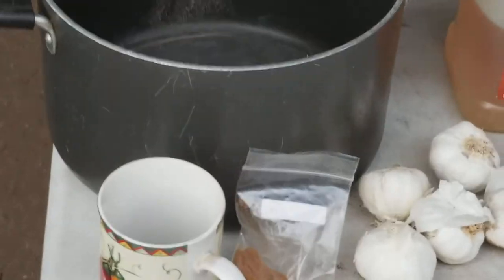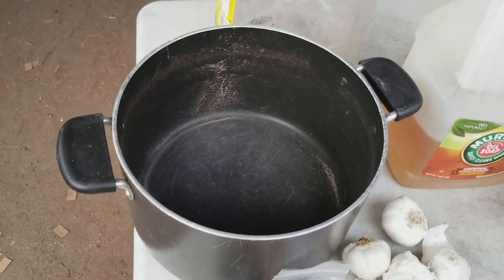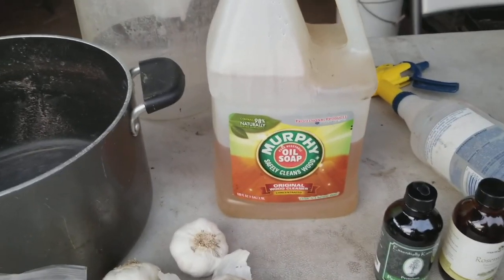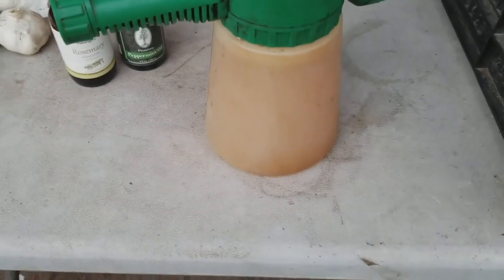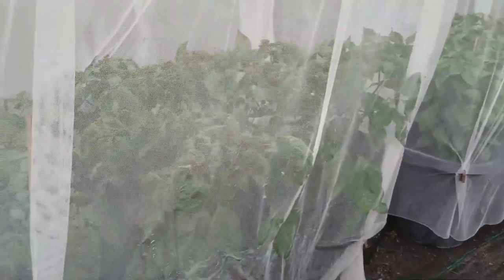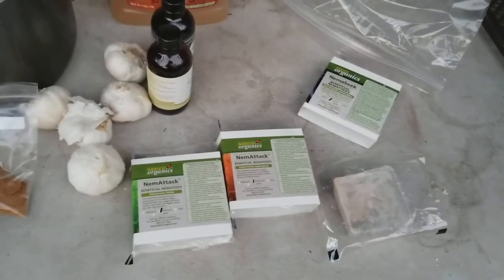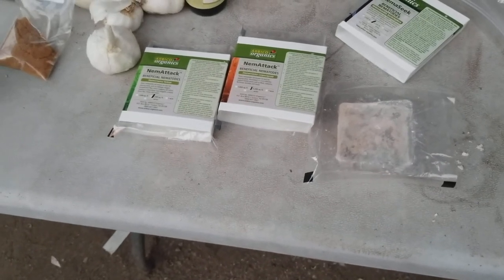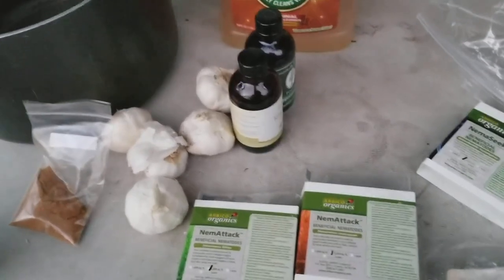Natural Pest Control for Chiles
Making homemade sprays to fight, kill and repel pests that attack veggies especially pepper plants. Also the use of Beneficial Predatory insects. My site for seeds, plants, powders and dried peppers is Site for Beneficial Insects is Arbico Organics